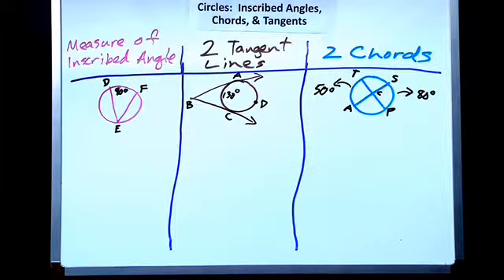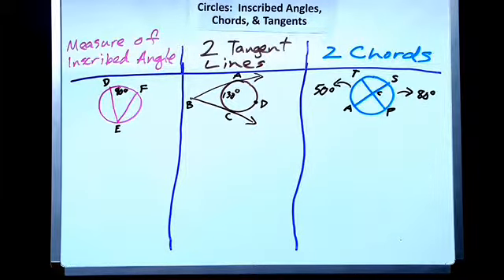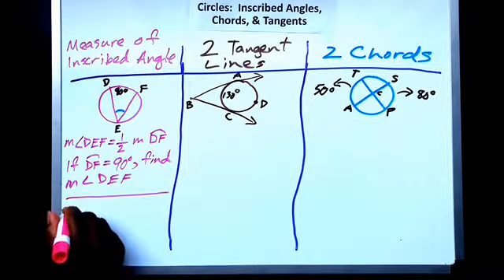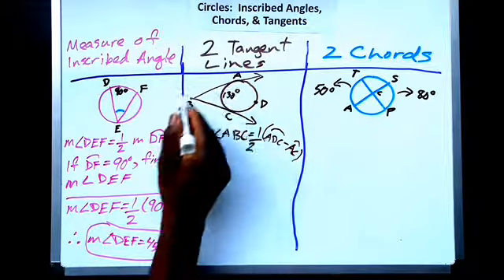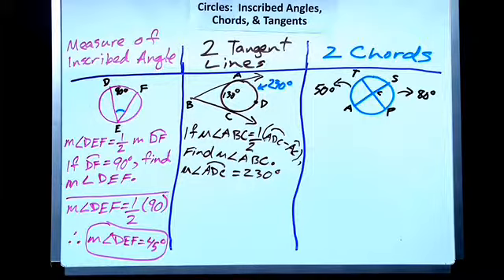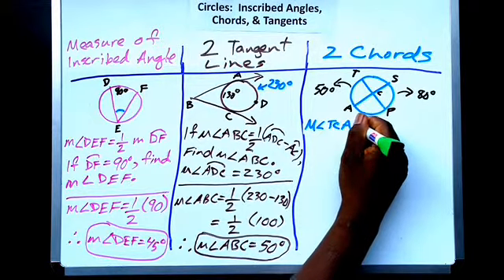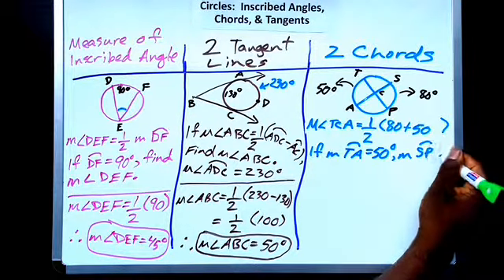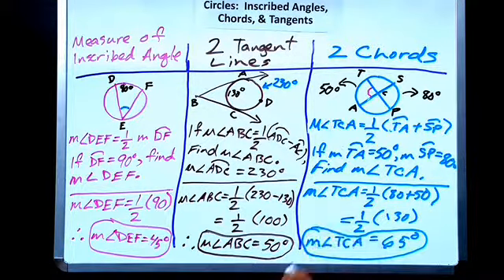Circles - Inscribed Angles, Chords, & Tangents - Math Video of Math Minutes Pro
Video Description

This video explains how to solve Geometry problems involving properties of circles such as inscribed angles, chords, and tangents.